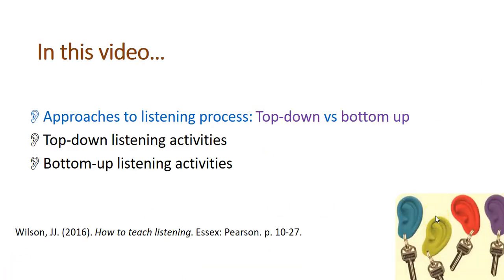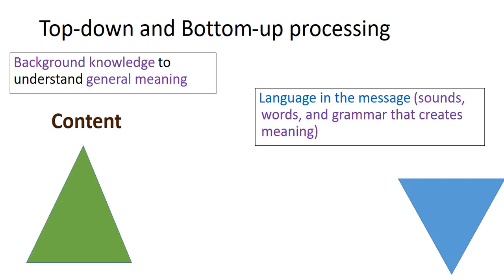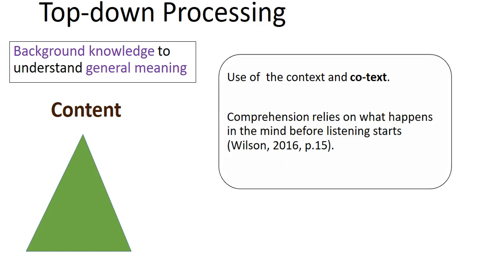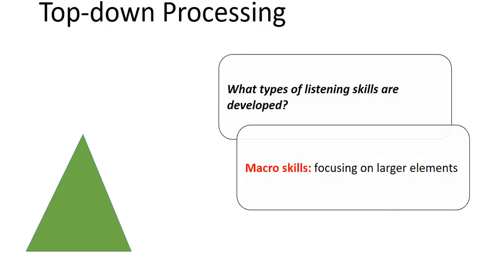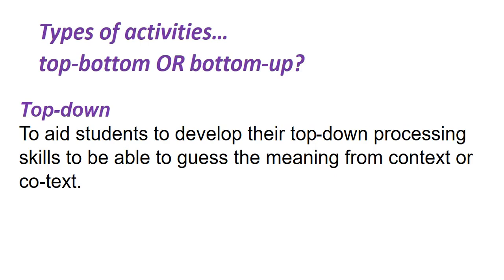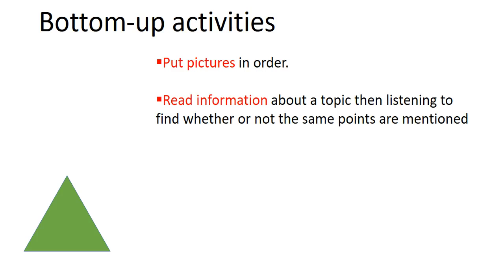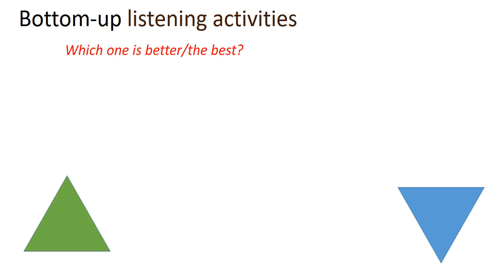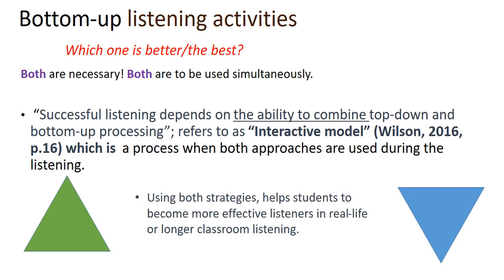Top-down and bottom-up listening processes